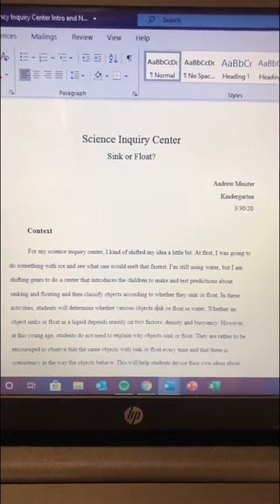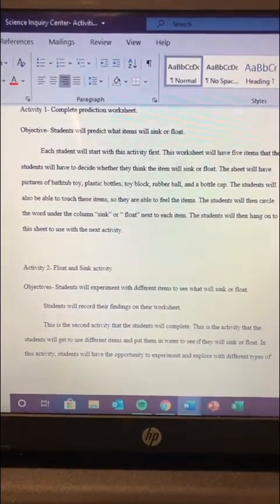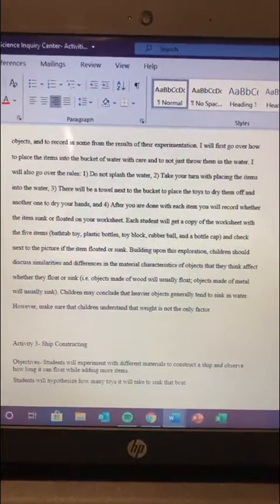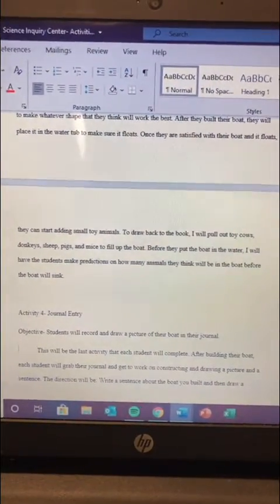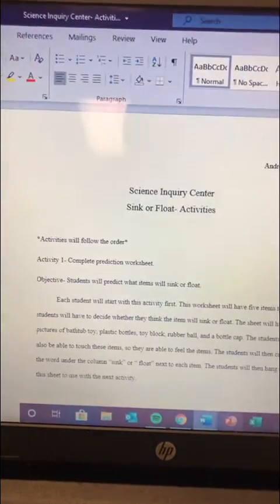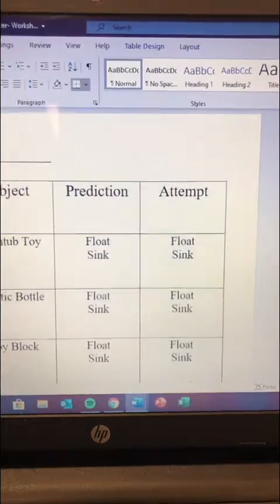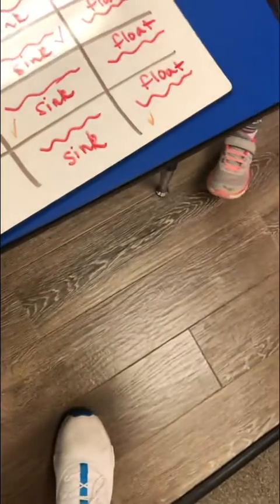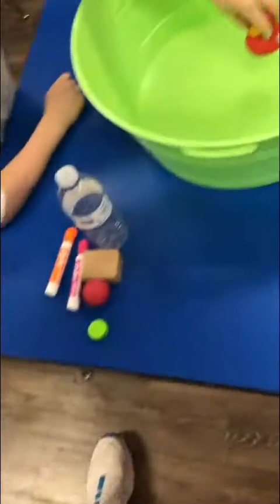Science Inquiry Center- Sink or Float